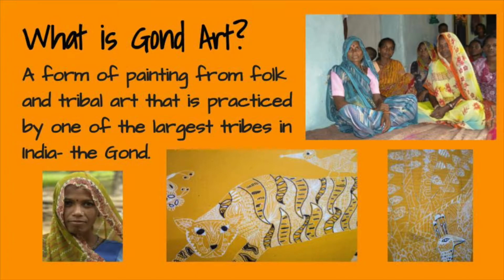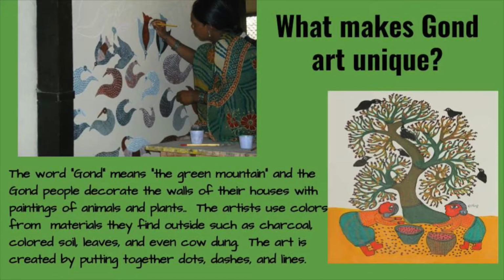4th and 5th Fish Video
Gond Art